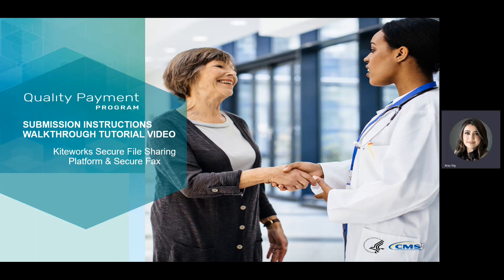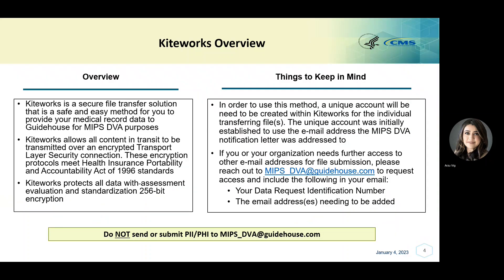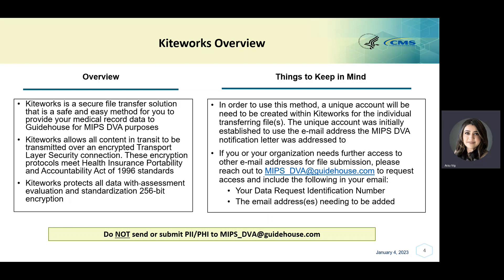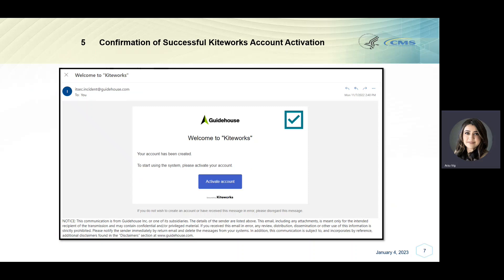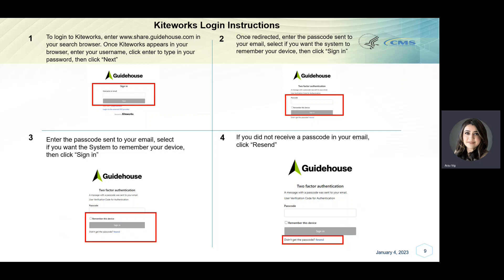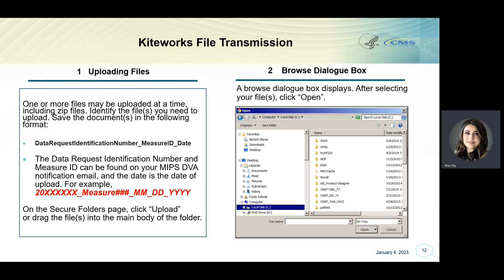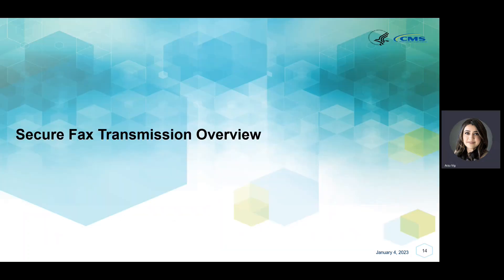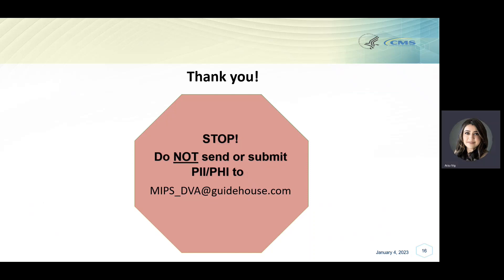Merit-based Incentive Payment System (MIPS DVA) Submission Instructions Walkthrough Tutorial Video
This walkthrough tutorial video is intended to show you how to submit files for the Merit-based Incentive Payment System (MIPS) Data Validation and Audit (DVA) through two approved, secure, and HIPAA compliant methods for file submission.  The first option is through Kiteworks Secure File Sharing Platform and the second option is to
submit files through Secure Fax.